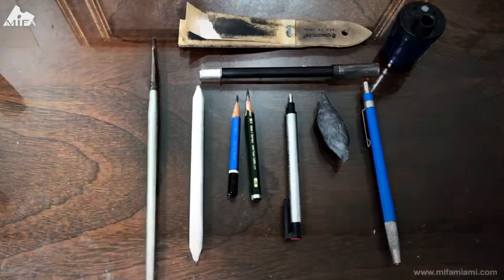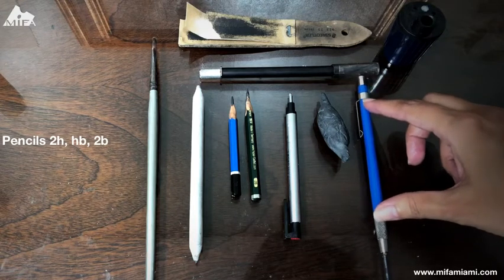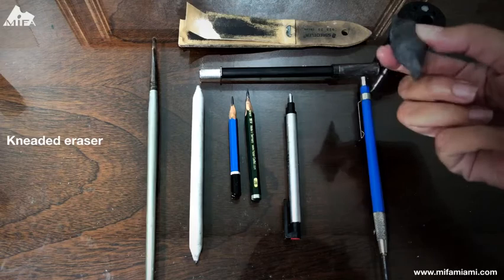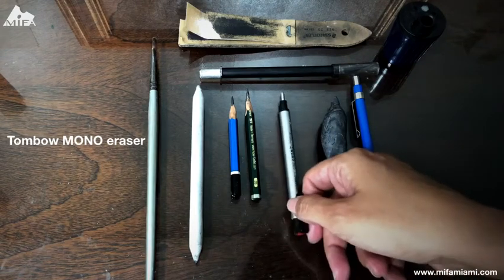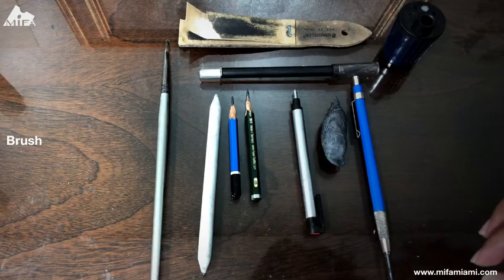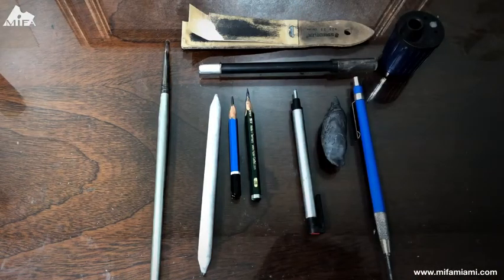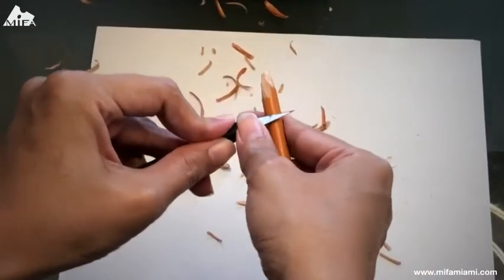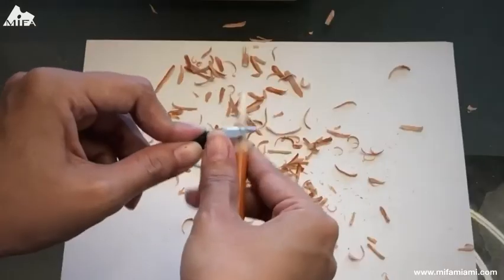How to sharpen your pencil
In this video one of the principal instructors of MIFA, Milixa Moron teaches us how to sharpen your pencil to draw better.

In this video she also explains the materials she uses to draw regularly.

We invite you to enjoy this video.

And If you want more information about these courses, please visit our web